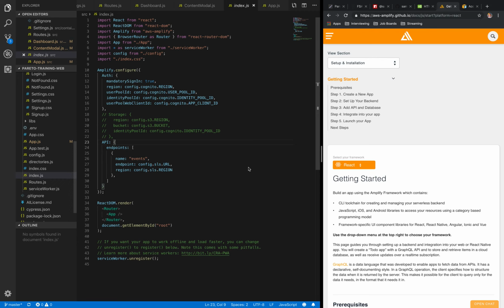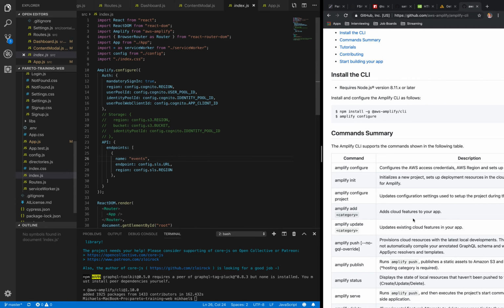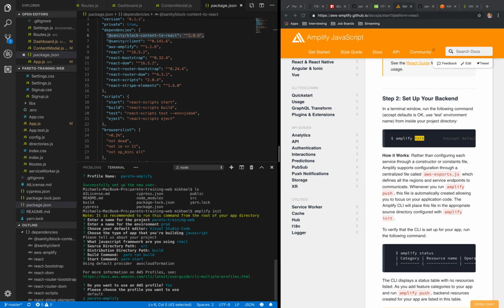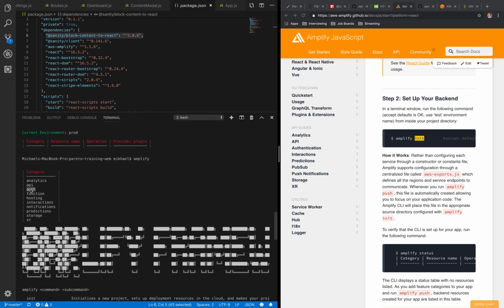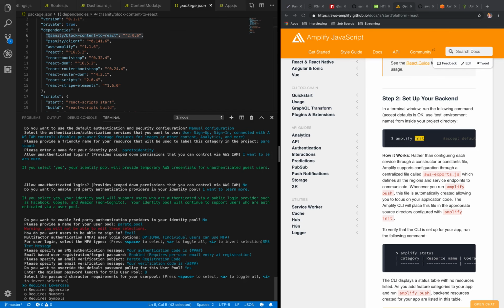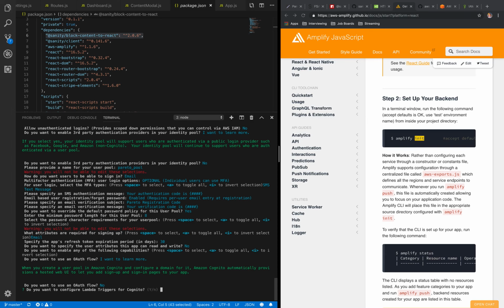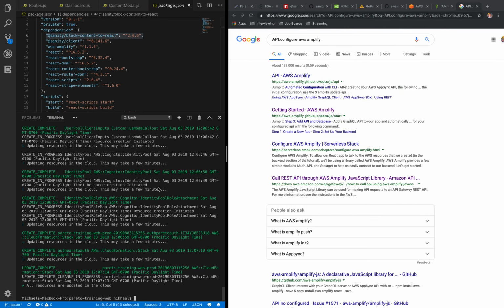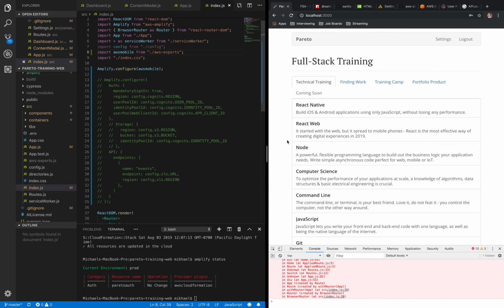React, Node & AWS (5/X) Using AWS Amplify CLI for creating Authentication with Cognito User Pools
Before we can integrate our backend APIs, let's go ahead and create a User Pool in AWS Cognito using the Amplify CLI (Command-Line Interface). This User Pool is a fancy way of saying 'Login and Registration' system - what's great is that we can create and deploy our User Pool directly from our terminal/command line. We will then be able to authenticate access to our Mongo DB API based on whether or not someone is logged into our user pool, as easy as specifying 'authenticator: iam' in the serverless.yml